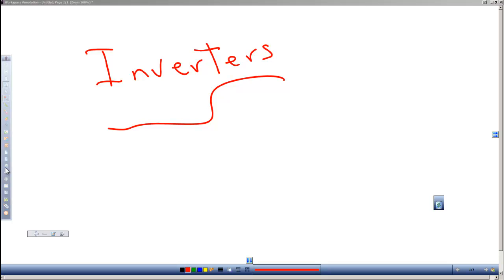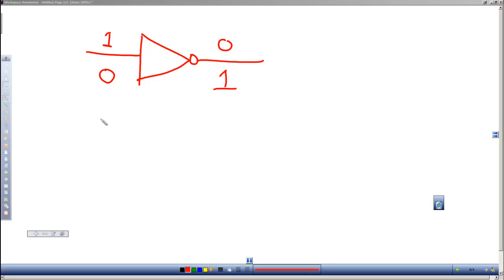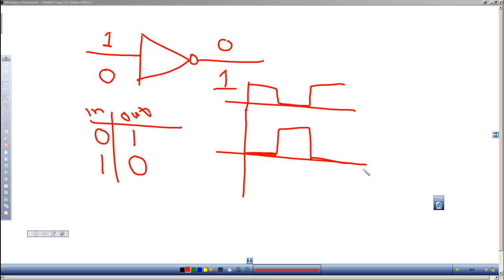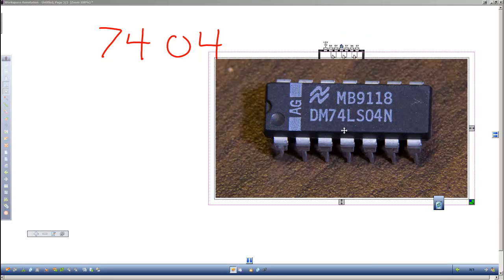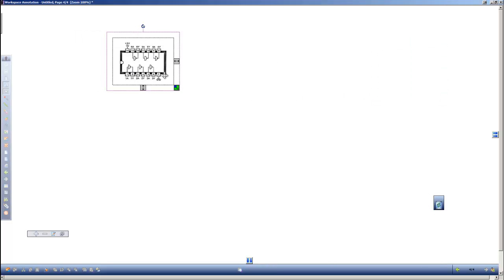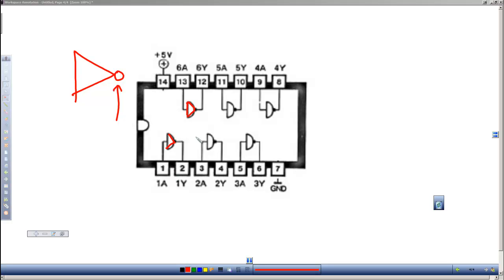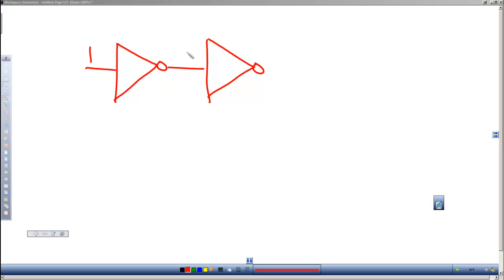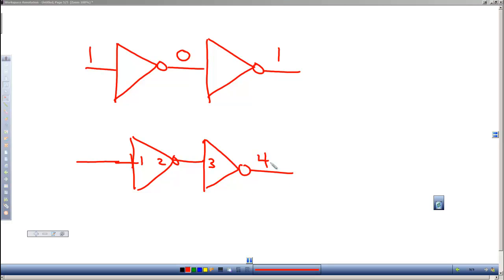Digital Electronics - Episode 0019 - Inverters